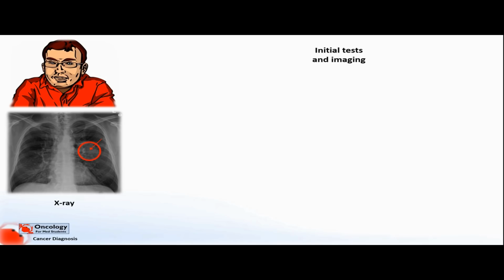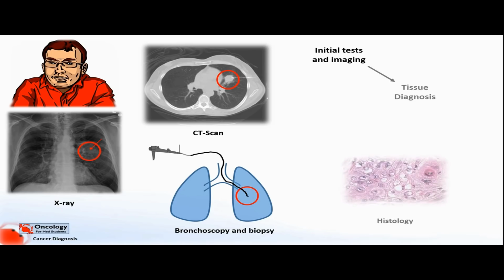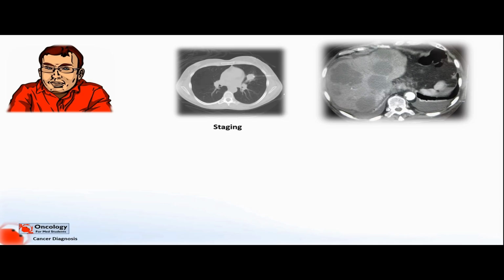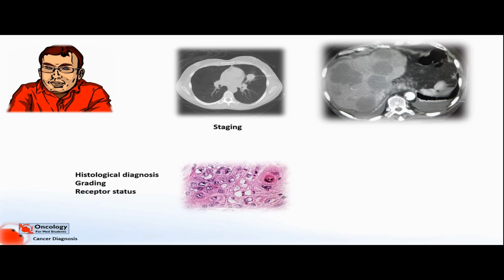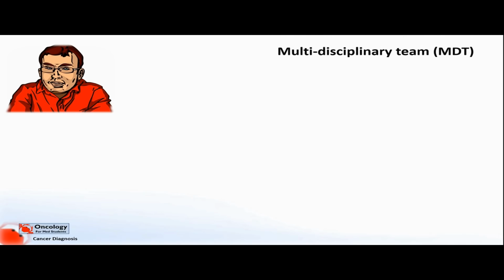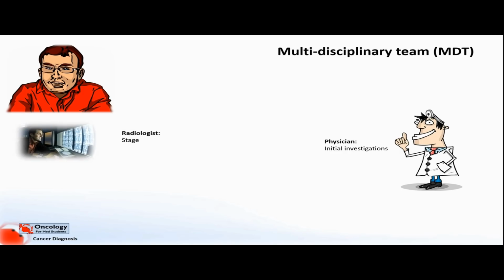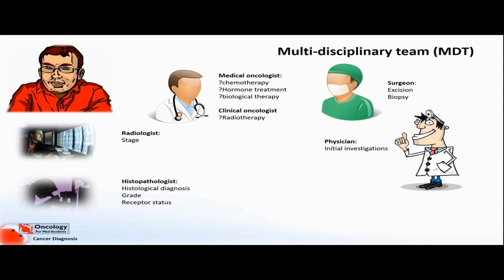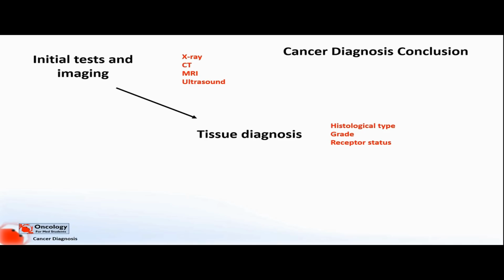how to early diagnosis cancer ??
hi friends..

Welcome in my you tube channel  CANCER AWARENESS // TREATMENT.

friends there is biggest fear in world about cancer & cancer treatment, now r days there is lots of changes done in cancer treatment n early diagnosis to cancer. we get a really good results .

so friends lets make a awareness about cancer in society.

 watch  my video AND